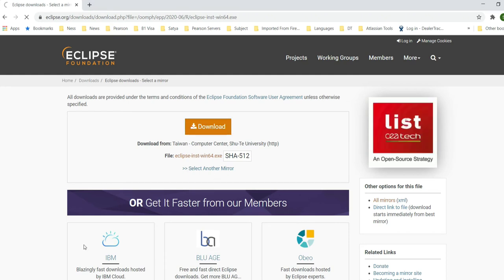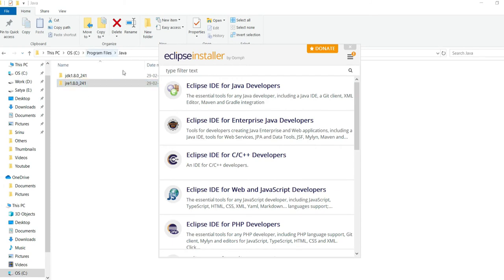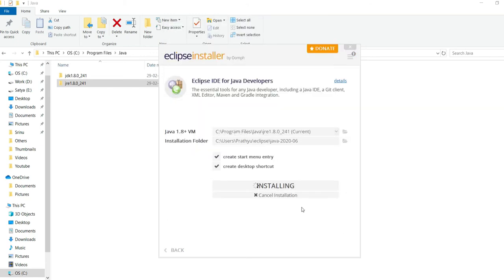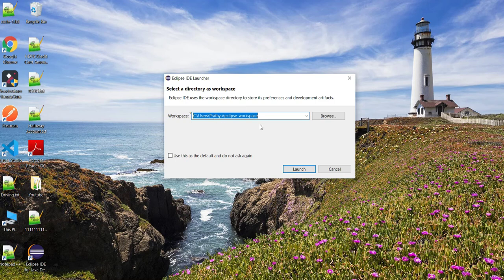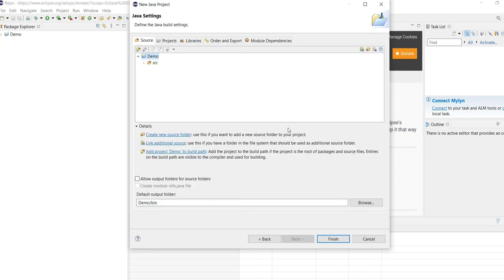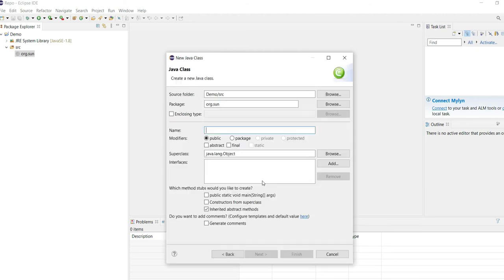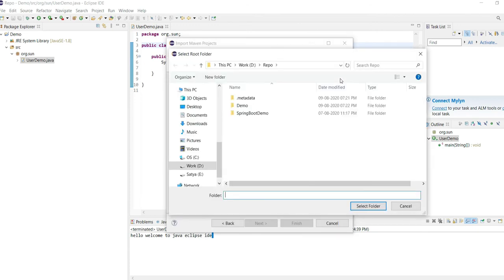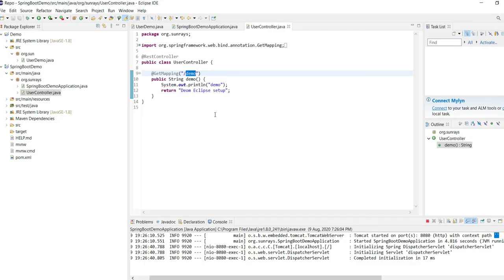How to Install and Setup Eclipse IDE on Windows For Java Development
How to download and install & setup eclipse IDE on windows 10

A step by step process to download and install latest version of Eclipse IDE into your windows personal computer.
Also explained how to setup eclipse IDE for java project development